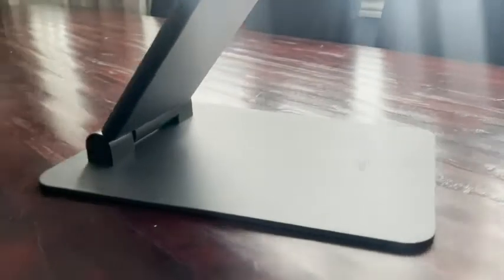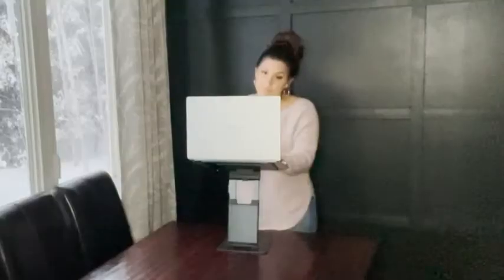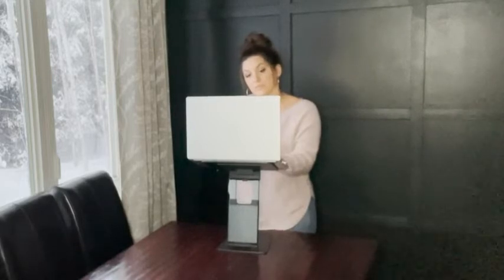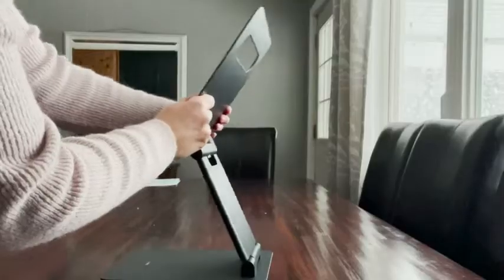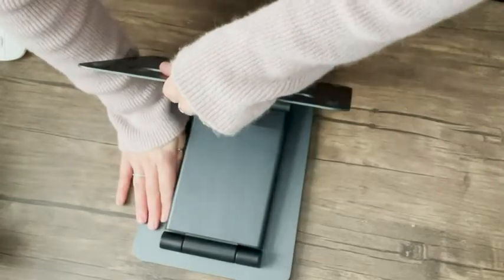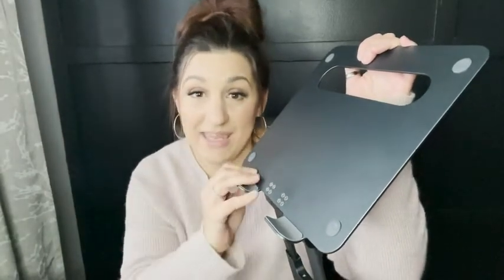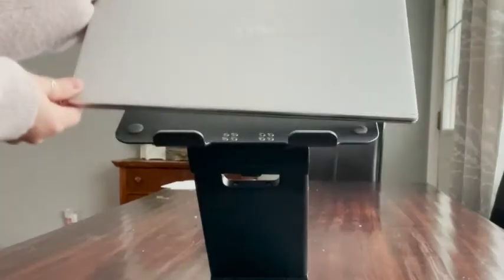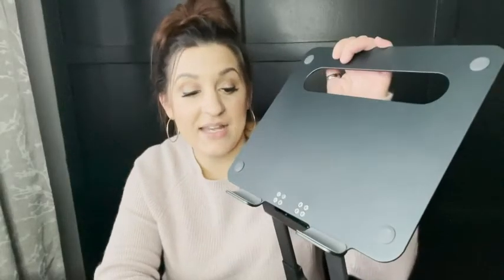Our Point of View on Lifelong Ergonomic Laptop Desk Stands From Amazon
(Commissionable Links)
Check Our New Website For Amazing Deals!

About this PRODUCT:
UPRYZE ERGONOMIC STAND! If You are having issues with your back then you are at the right place, Our ERGONOMIC LAPTOP STAND is compatible and will work perfectly for ALL MACBOOK AND LAPTOPS of all sizes from 10 inch tablets to 17 inch laptops including MacBook Air, Pro, 10, 13, 15, 15.6 and 17 inch laptops. You can USE IT WHILE SITTING OR STANDING. With it's cool design, it even keeps your laptop cool so that it DOESN'T OVERHEAT.
EASILY ADJUSTED! Our multi-use UPRYZE Laptop stand was designed as an amazing adjustable computer pulpit stand that CAN EASILY BE ADJUSTED for zoom conferences and meetings, watching a movie, video gaming or can even be used for cooking as a cookbook stand. it's just an amazing gifted notebook stand. The UPRYZE computer stand was specially designed so that you can USE IT AS A STANDING DESK in addition to your regular desk. It's FOLDABLE DESIGN keep your office uncluttered.
STANDING DESK MEASUREMENTS! The UPRYZE computer stand is perfect for use as a PORTABLE STANDING DESK and can be adjusted easily to achieve the correct height and angle. The top base RISES UP TO 20 INCHES from the floor of the stand and the ARM EXTENDS up to 13 inches. In addition to that, the arm has 20 different arm lengths so the laptop pulpit stand can adjusted according to your needs. Use our portable standing desk when needed at full height and EASILY PACK IT AWAY when you sit down.
GRAB ALONG IN YOUR BACKPACK! Never miss out using your "POSTURE-SAVING" laptop pulpit stand! The UPRYZE portable laptop stand can be taken along in your backpack so you can use it while WORKING AT HOME and also at your OFFICE and it will solve all your posture issues. The UPRYZE laptop stand is a must have home office supplies product and a useful office accessories for men and women. Get your employees (and yourself of course!) something that will completely CHANGE THEIR OFFICE EXPERIENCE!